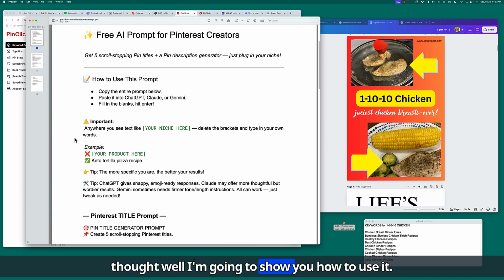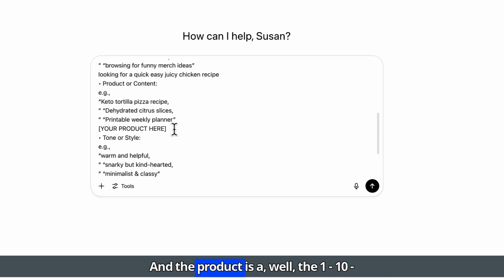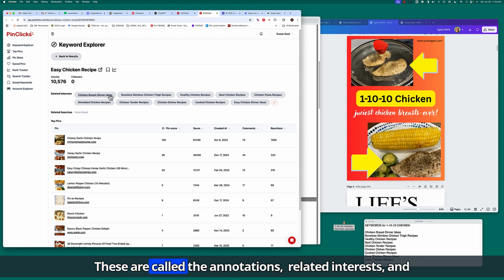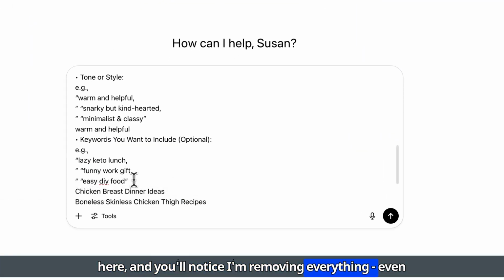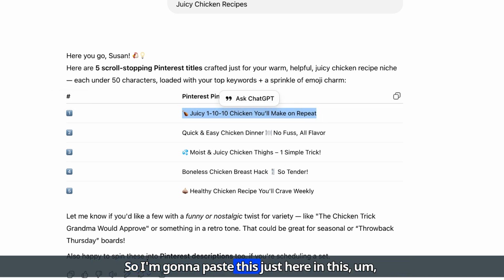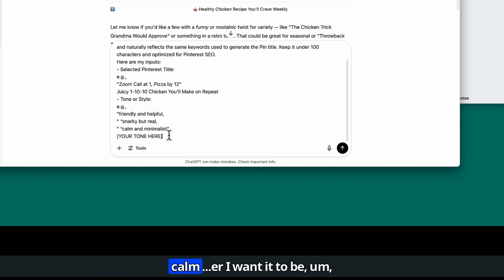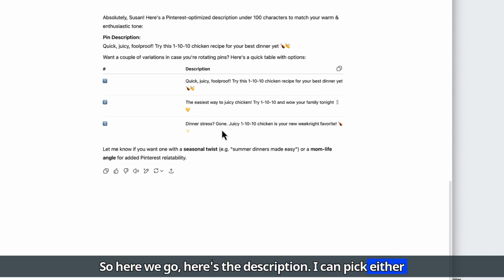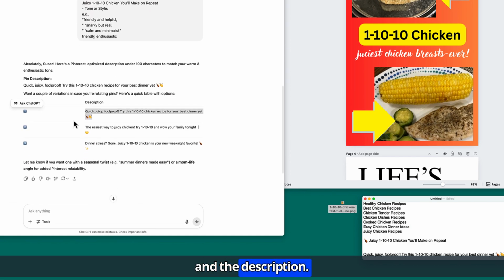Create Pin Titles + Descriptions with This FREE AI Tool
No more guessing what to write! This FREE AI prompt helps you create scroll-stopping Pinterest titles and descriptions — fast, and without sounding robotic.
It works beautifully with ChatGPT, Claude, Gemini, and other popular AI tools.

📌 PS: Want to know how I optimize my Pinterest strategy?

Music licensed via Aitubo (registered user)
Video edited with Camtasia (registered user)